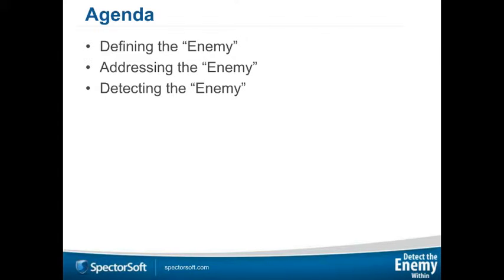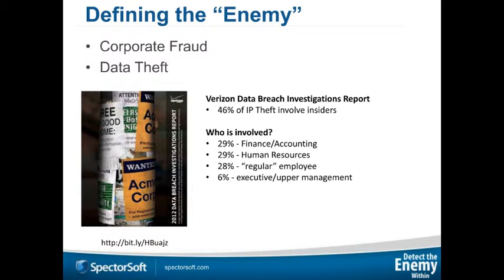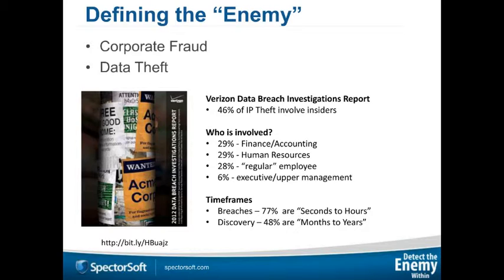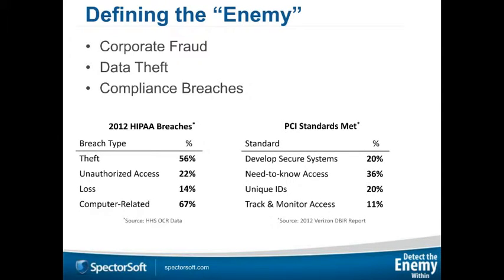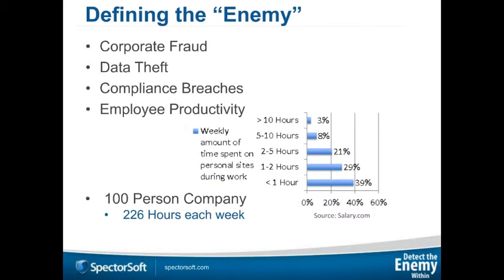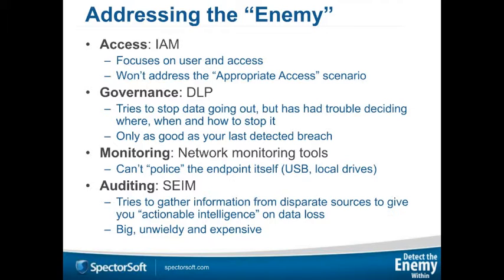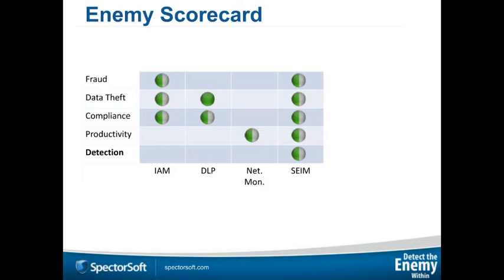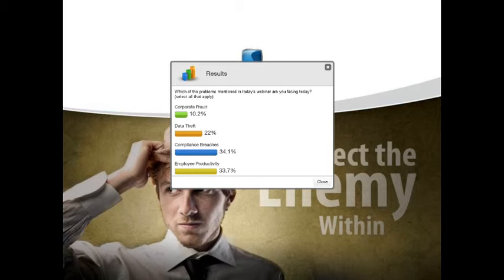Monitoring Employee Activity & Insider Threats - SpectorSoft Webinar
Employee actions can impact the bottom line and reputation of your business. In this webinar, observe how monitoring employee activity provides intelligent, context and proof when addressing Insider Threats.